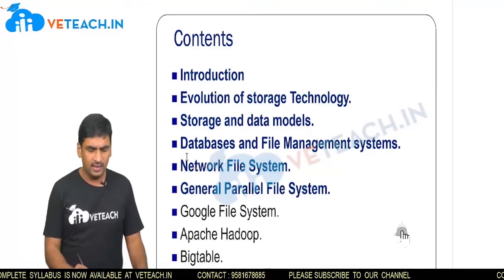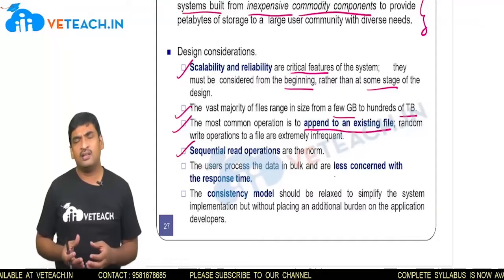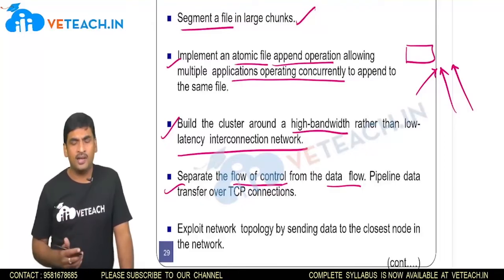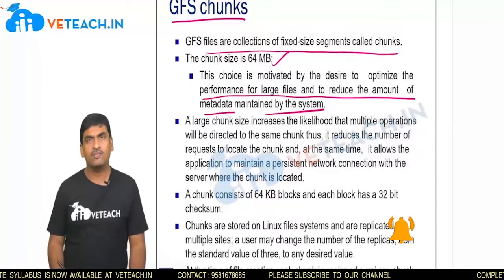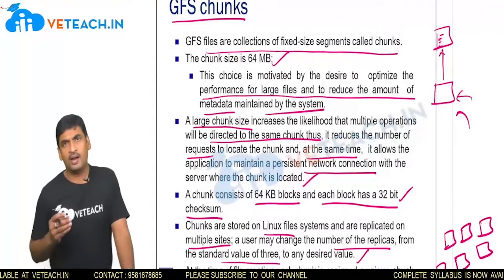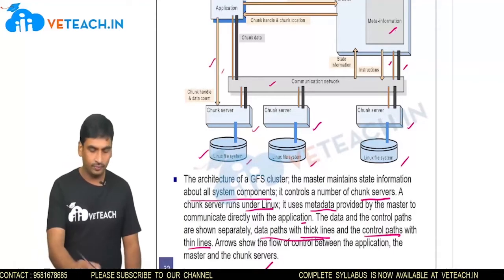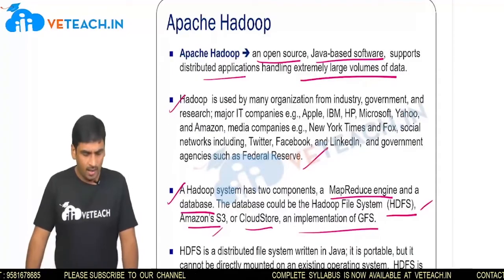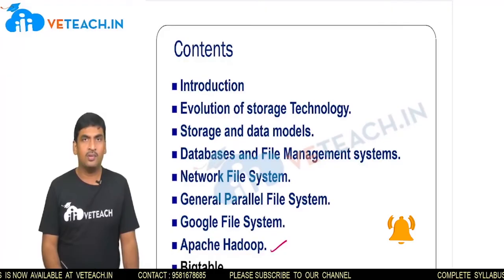Google File System ,Apache Hadoop || Cloud Computing || JNTU-K || CSE || B.Tech Student Must Watch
In this video, I have explained Google File System ,Apache Hadoop

The student will be introduced to
 To implement Virtualization
 To implement Task Scheduling algorithms
 Apply Map-Reduce concept to applications
 To build Private Cloud
 Broadly educate to know the impact of engineering on legal and societal issues involved

At the end of the course, student will be able to
 Interpret the key dimensions of the challenge of Cloud Computing
 Examine the economics, financial, and technological implications for selecting cloud computing for own organization
 Assessing the financial, technological, and organizational capacity of employer’s for actively initiating and installing cloud-based applications
 Evaluate own organizations’ needs for capacity building and training in cloud computing
related IT areas
 Illustrate Virtualization for Data-Center Automation

Above Android application of Veteach provides following services:
1. B.Tech subjects
2. IELTS
3. TOEFL
4. GRE
5. PTE
6. CAT